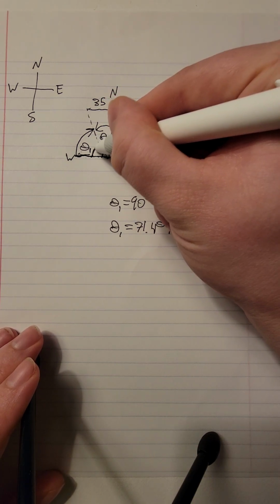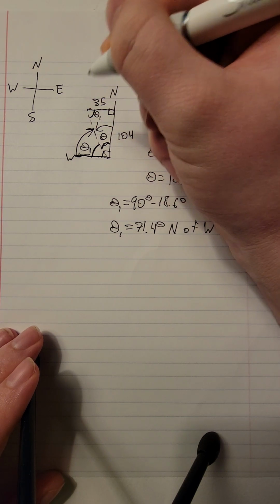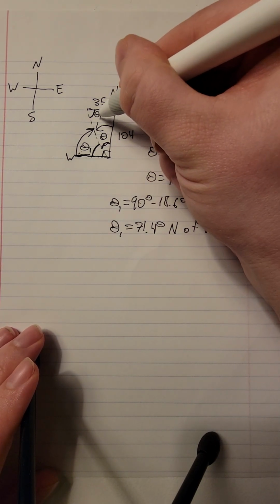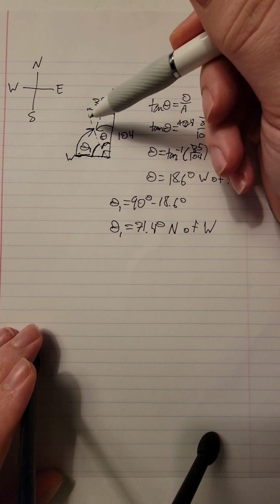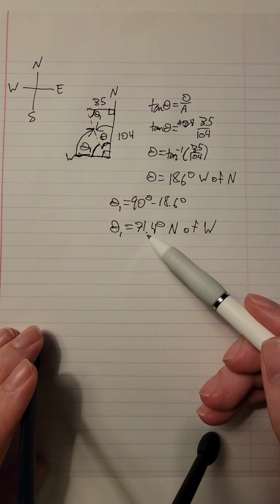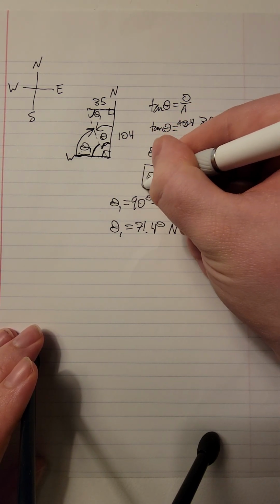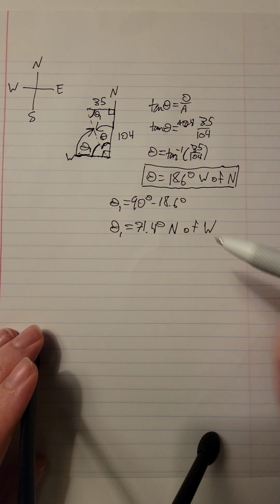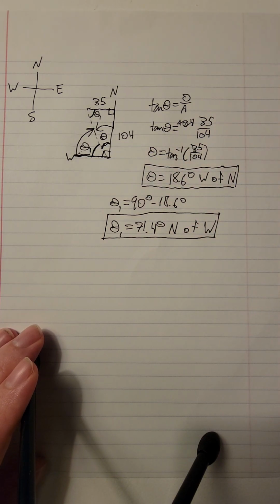solving phys problem